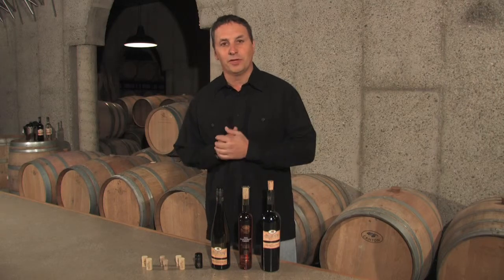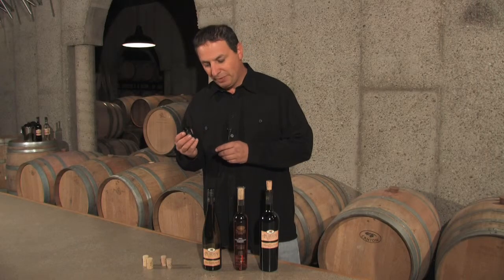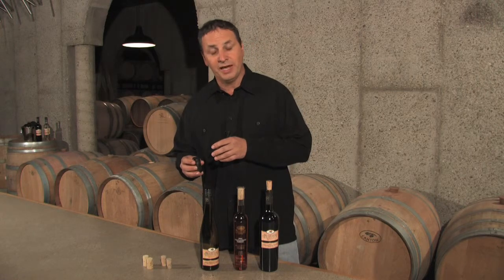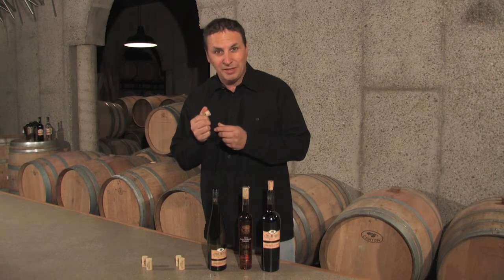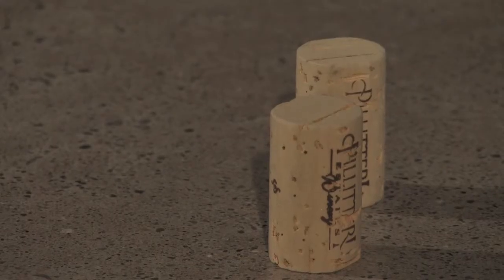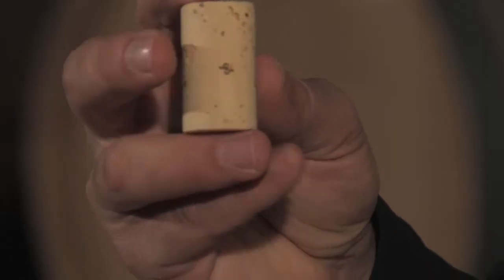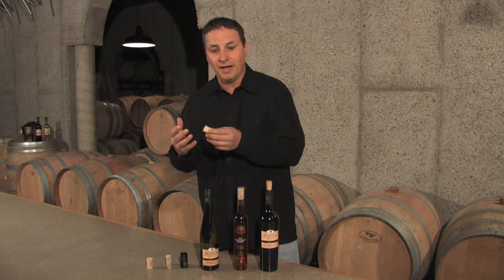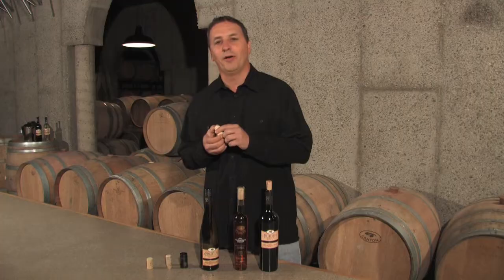Corks, Screw Caps and more... Wine closures discussion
Charlie Pillitteri discusses various wine closures and what application their best suited for.